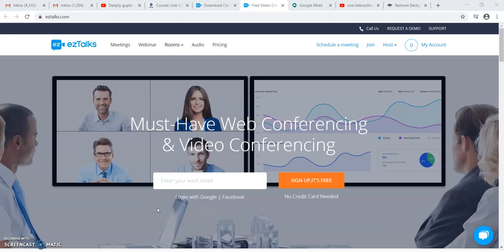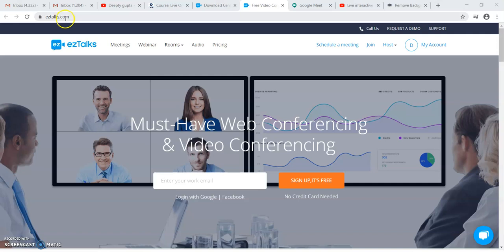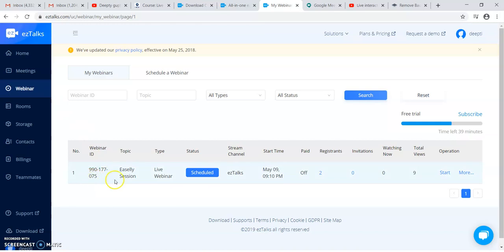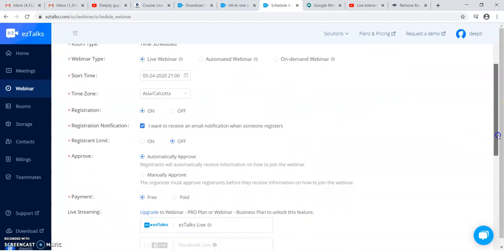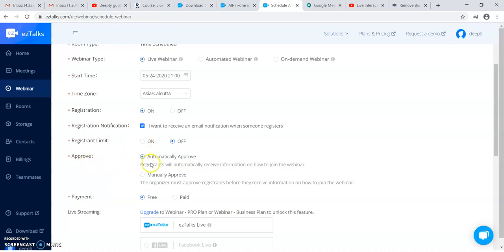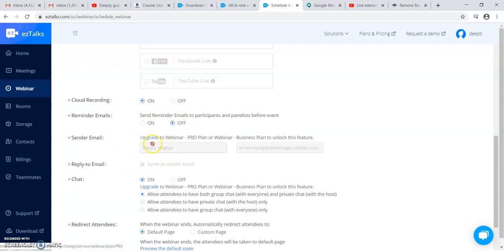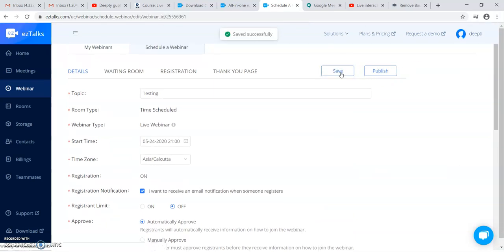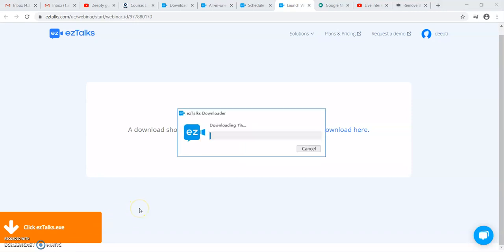Scheduling meeting at EzTalks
This tutorial will tell you about how to schedule a meeting/webinar on ezTalks